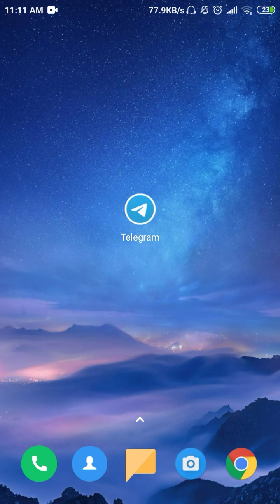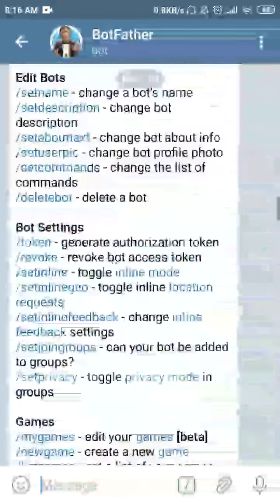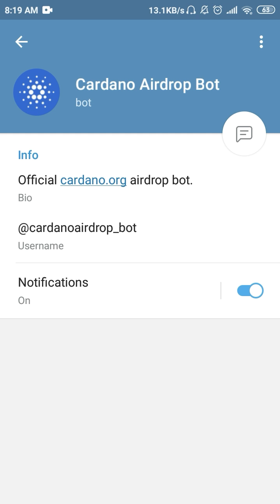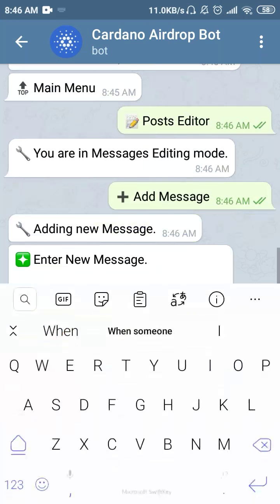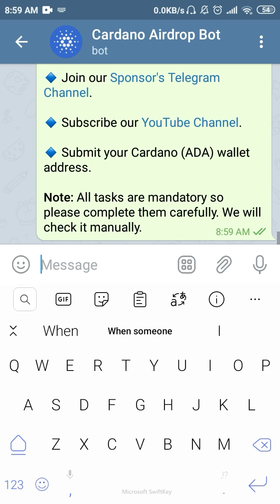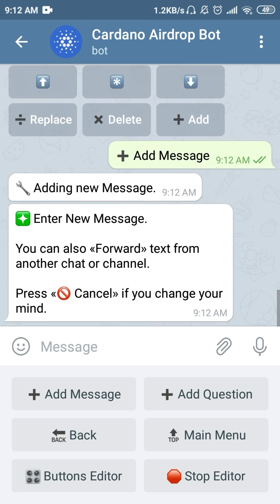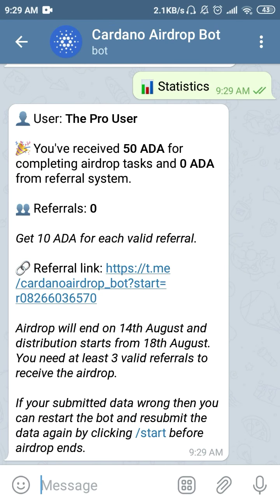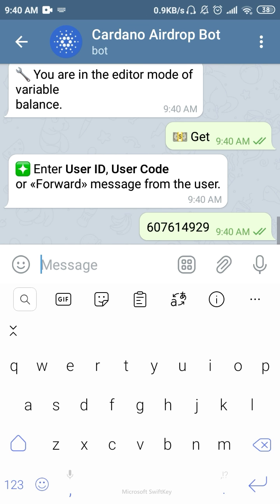How to Create Airdrop Bot on Telegram? Full Process + Token Distribution Process Explaied | FREE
This video is about how you can create a Basic Free Telegram Airdrop Bot for your project.

Professional Airdrop Bot Features:
✅ Captcha verification.
✅ Referral system.
✅ Referral is counted only after all tasks are completed.
✅ Bot check if users joined telegram channel and group.
✅ Bot checks if user have submitted a correct wallet address (ETH, SOL)
✅ Bot check if submitted detail already exists.

Here is my BEP-20/ERC-20 address, if you would like to send me your tokens:
0x19DFbdbC66A694b7f8874f67EC998cd992ffb614